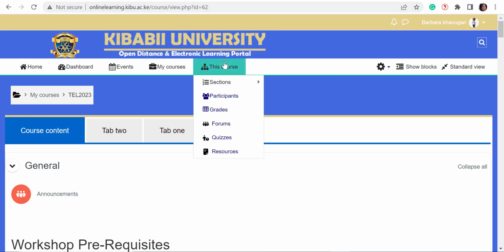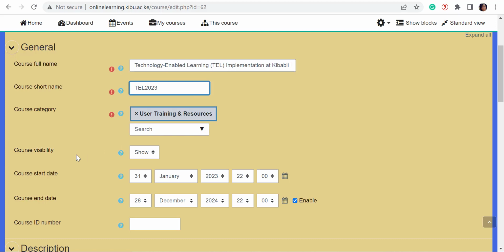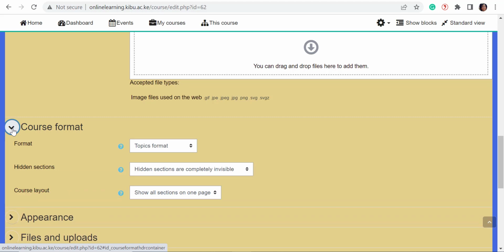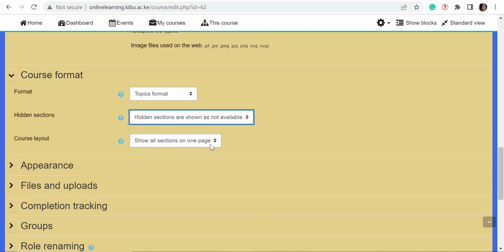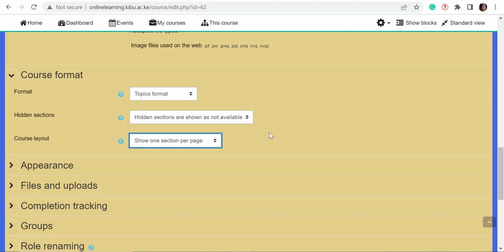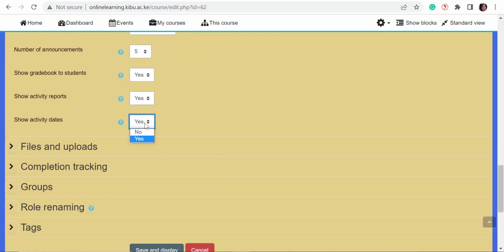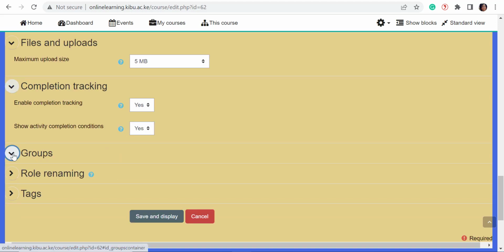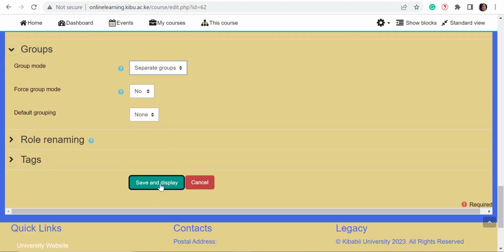01 Course Settings 1